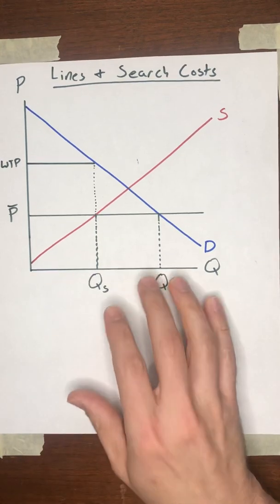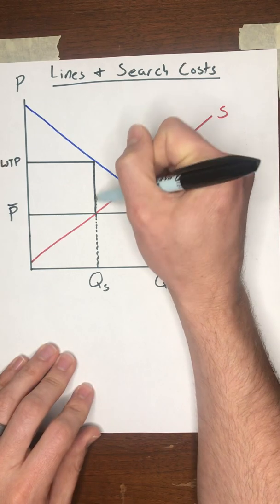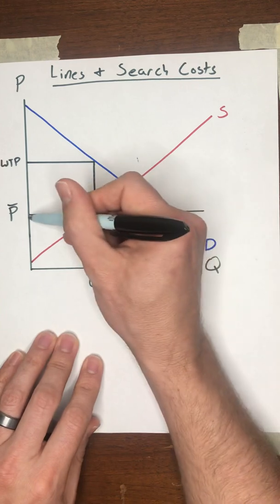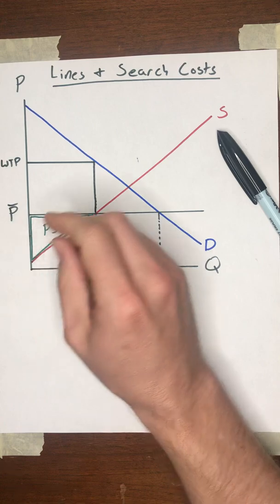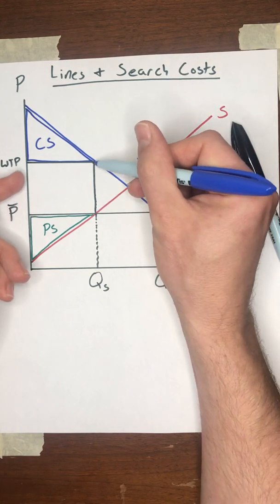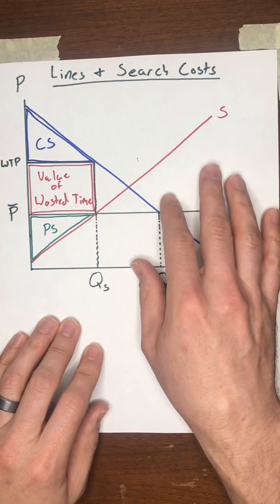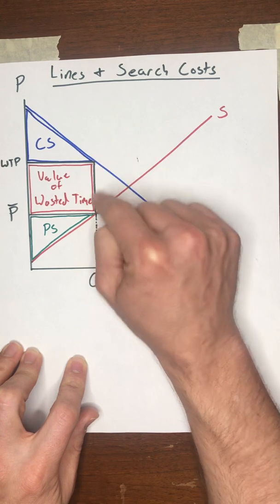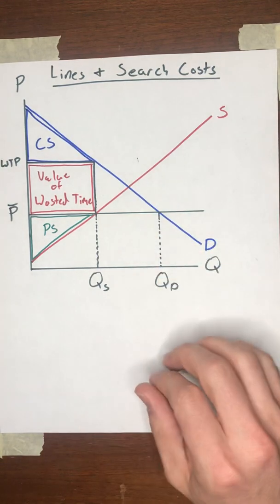Price Ceilings: Lines & Search Costs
Part three on Chapter 8 of the textbook